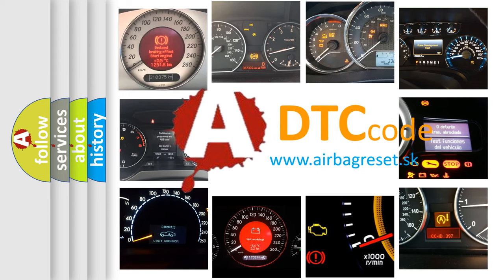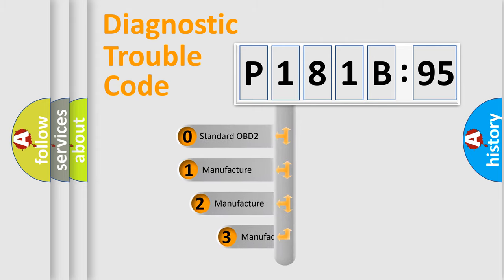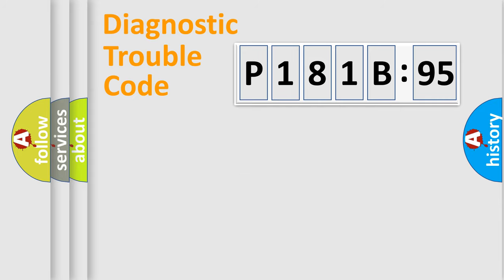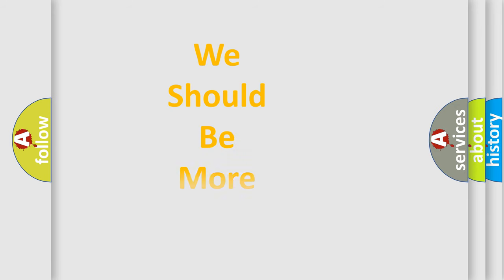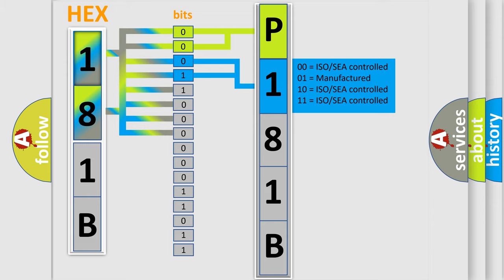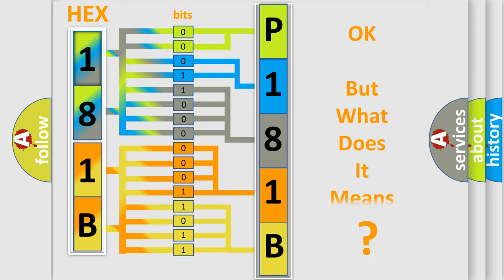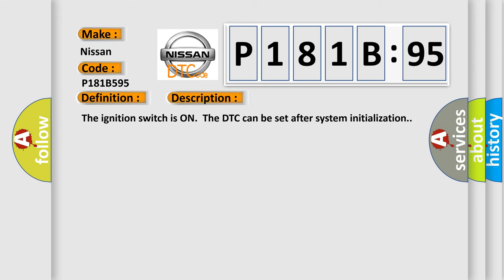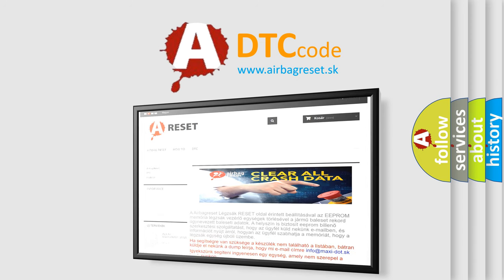DTC Nissan P181B-595 Short Explanation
Contents:
0:21 Basic DTC analysis according to OBD2 protocol standard.
1:48 Insight into programming
2:58 A diagnostically understandable description of the Diagnostic Trouble Code
3:05 Basic error definition

Make:
Nissan
Code:
P181B 595
Definition:
Pulse Width Modulated (PWM) Delivered Torque
Description: